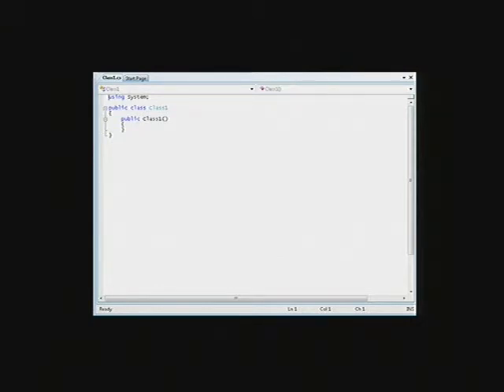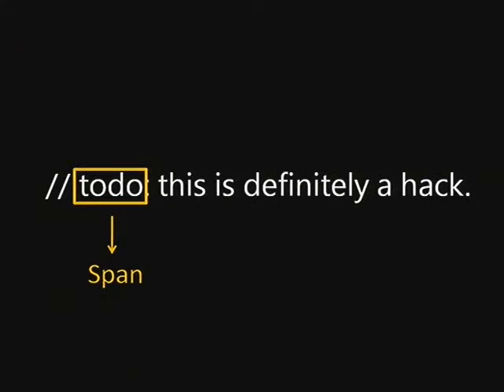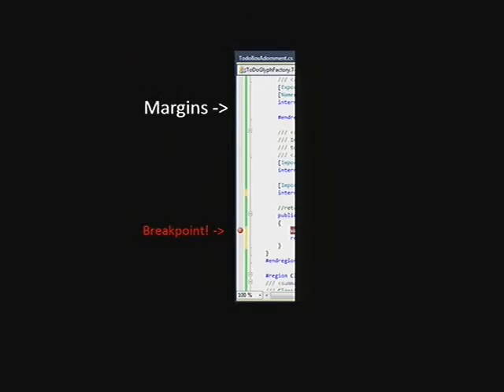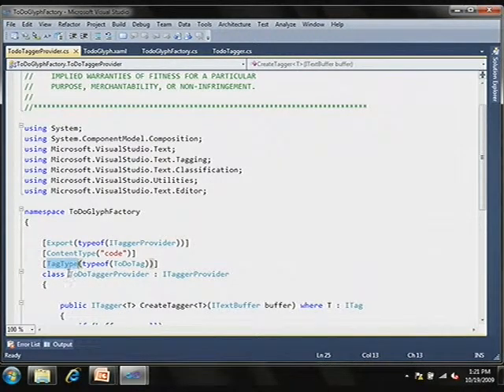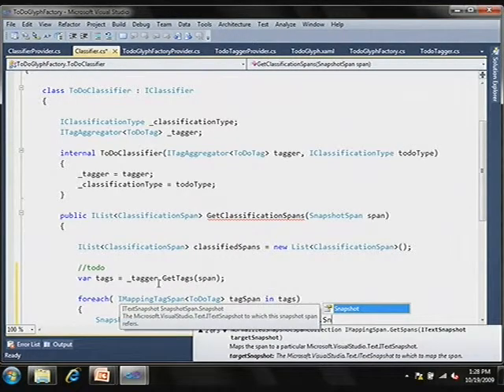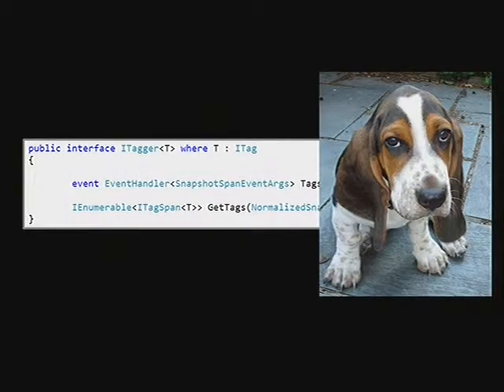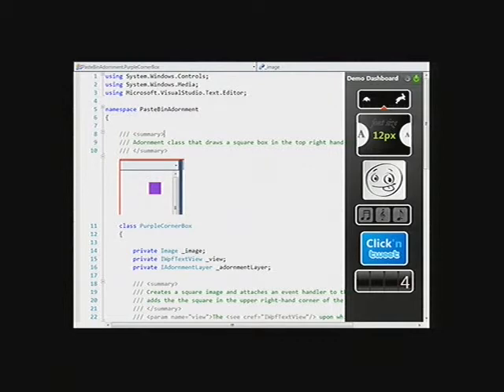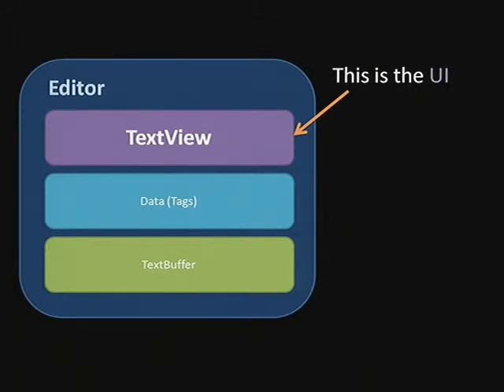ŞŞŞŞĞĞŞĞ 13 VSX103 VS Editor Scenarios